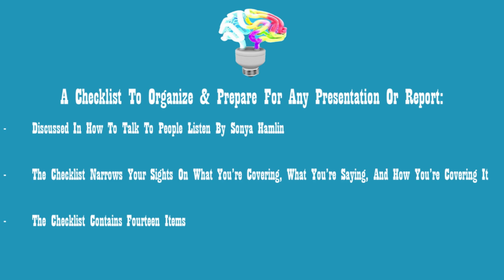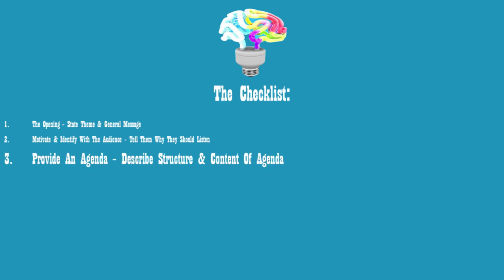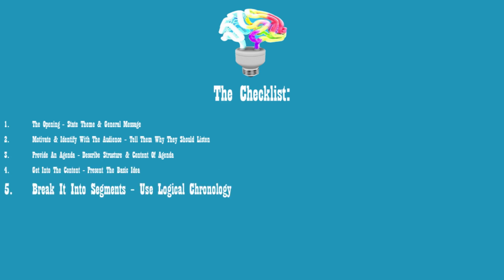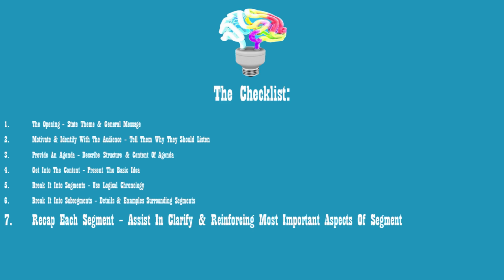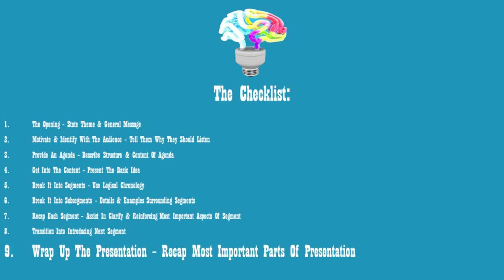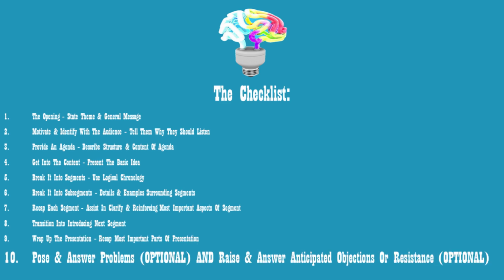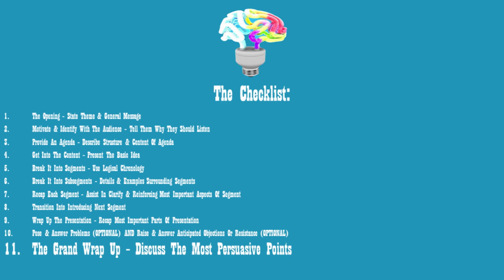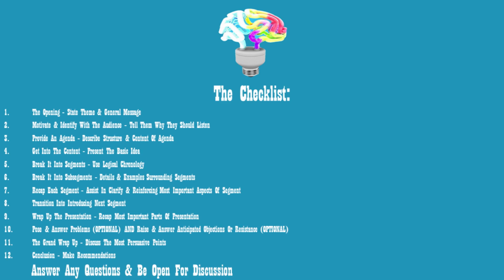The Checklist To Organize Any Presentation Or Report 5-MFMM#112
Do you know how to organize any presentation or report?

Today Riley discusses the checklist to organize any presentation or report shared in How To Talk So People Listen by Sonya Hamil. He breaks down the twelve elements of the checklist, how they work, the value in the checklist, and more.

Riley hopes you found value in this episode that will propel some aspect of your life. Sign up for CrowdQuestion free and follow The Moore You Know Podcast to ask Riley questions surrounding what was discussed.